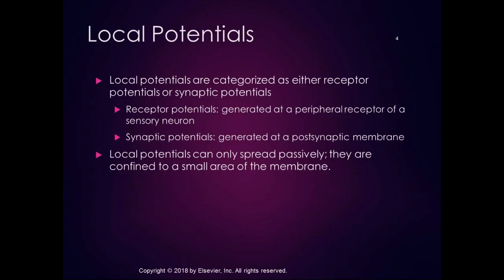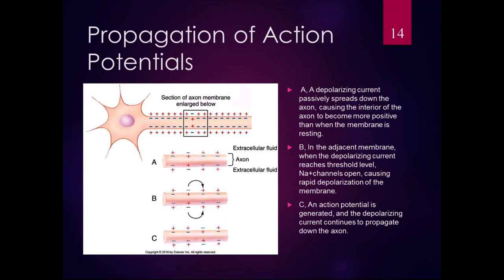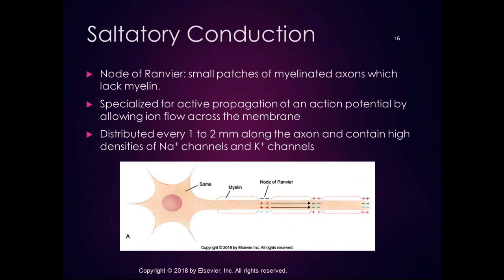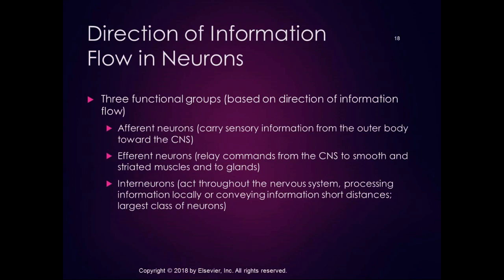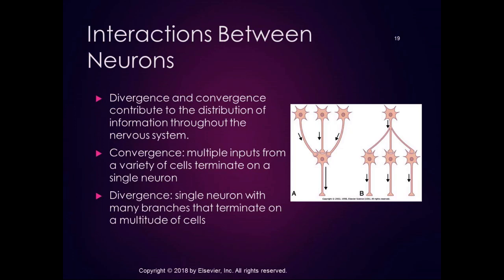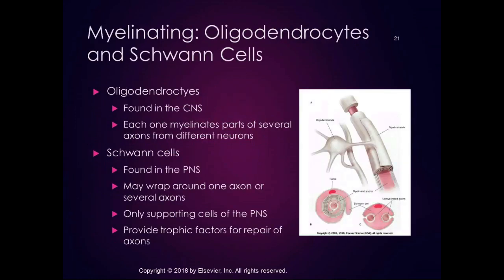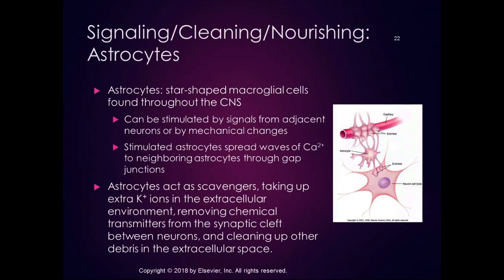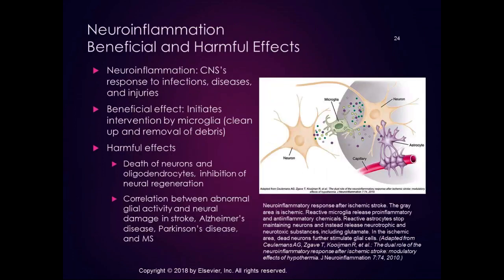Chapter 5 Part 4 Propagation of Action Potentials and Glial Cells